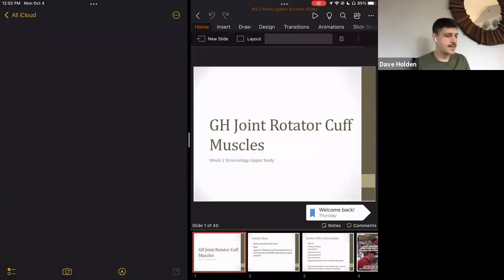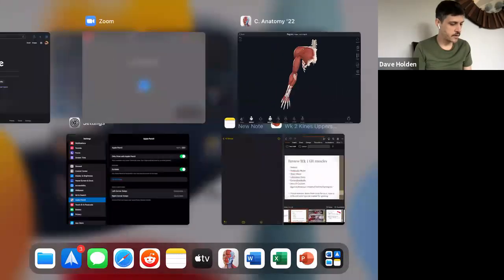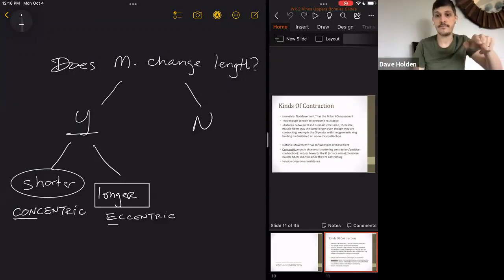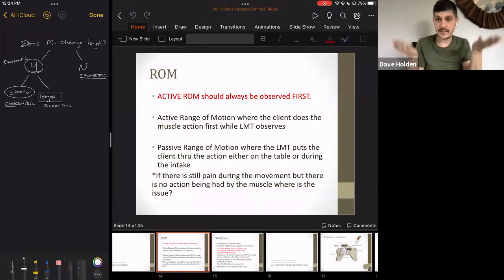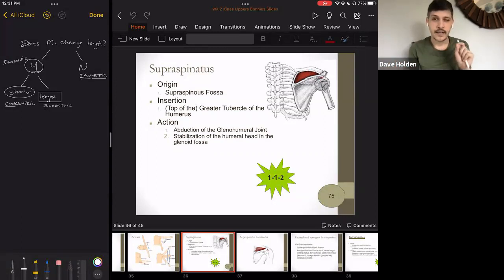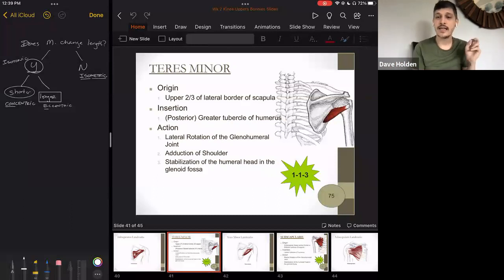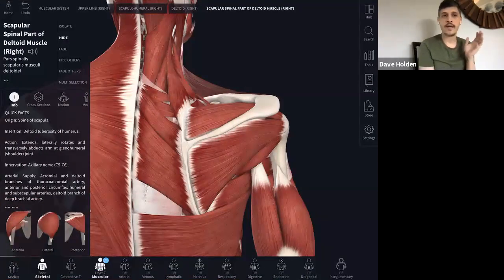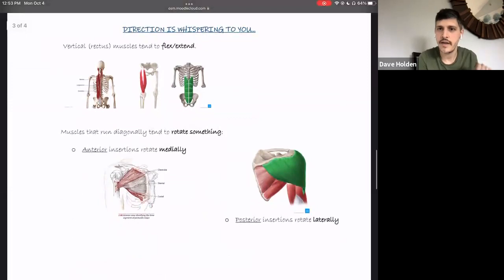Kines Upper - Rotator Cuff Muscles